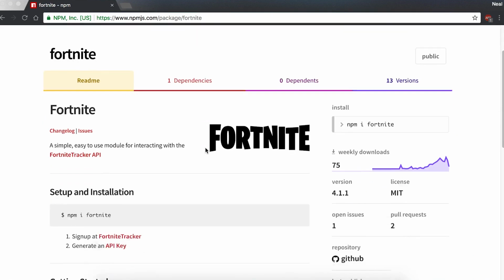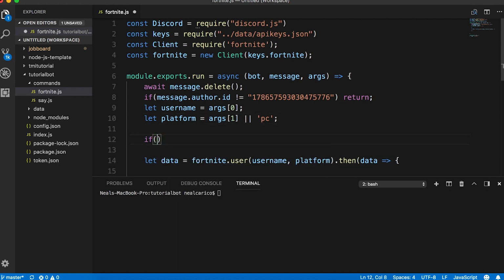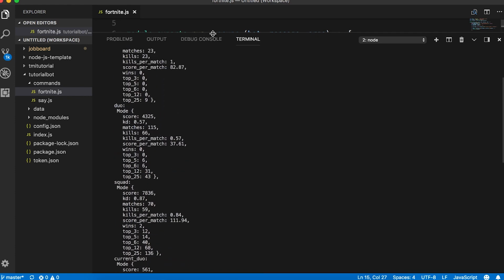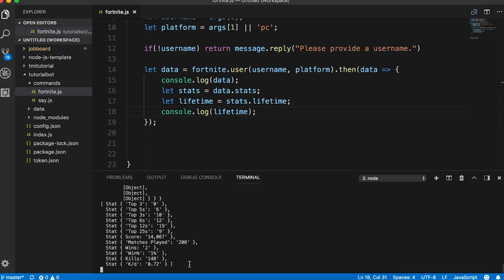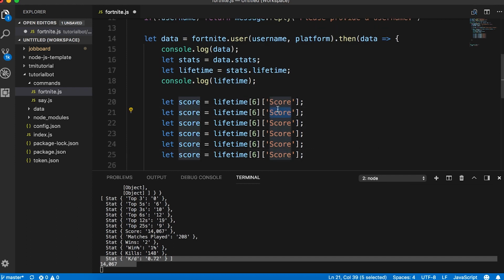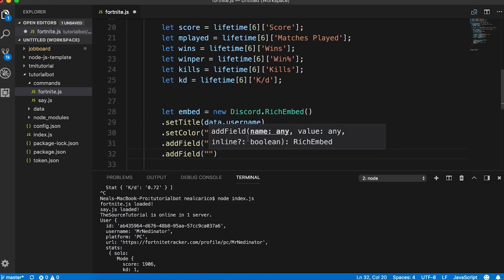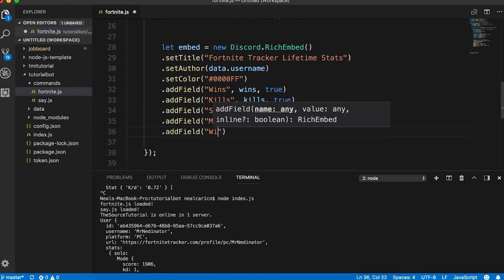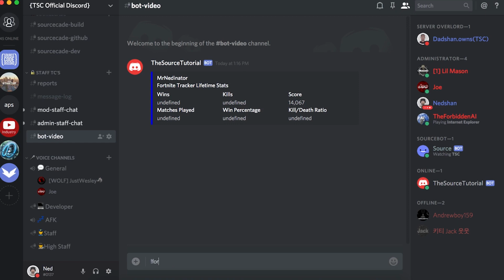Discord.js Bot Development - Fortnite Tracker Update - Episode 20